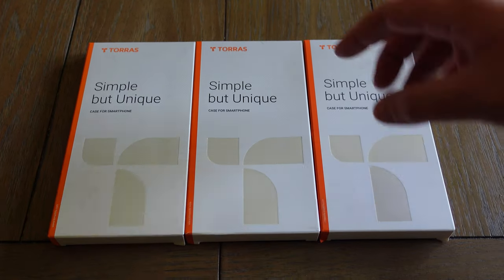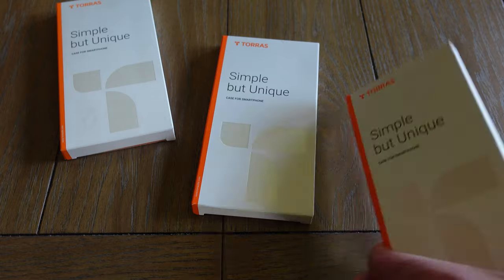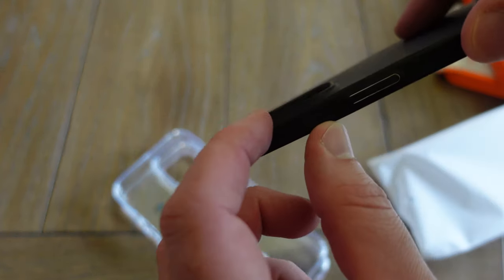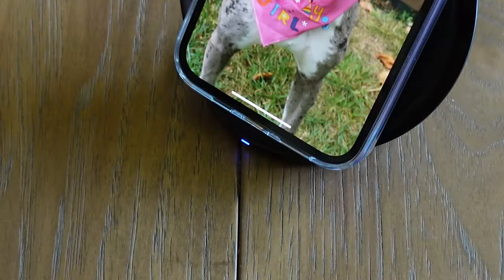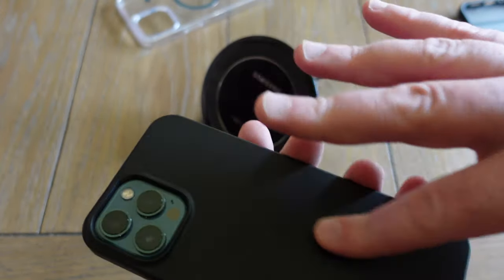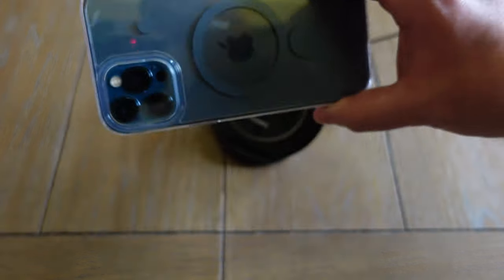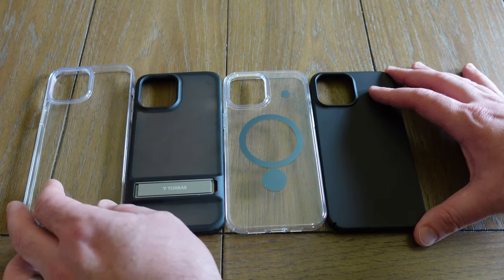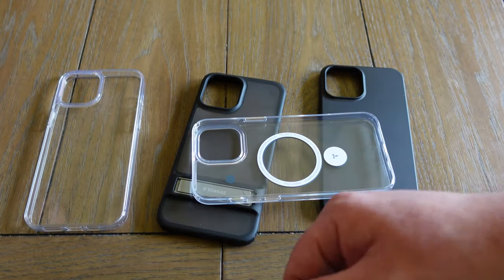iPhone 12 Pro Max cases from TORRAS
TORRAS MarsClimber Designed for iPhone 12 Pro Max Case, [3 Stand Ways] Translucent Matte Back & Silicone Bumper iPhone 12 Pro Max Phone Case with Metal Kickstand, Mystic Black:

TORRAS Love Series iPhone 12 Pro Max Case, Liquid Silicone Rubber with Soft Microfiber Lining Phone Cover Case Compatible with iPhone 12 Pro Max [Full-Body Protection, Deep Navy]:

TORRAS Compatible for iPhone 12 Pro Max Case 6.7 Inch, 8FT Military Grade Drop Protection Phone Case with Non-Newtonian Material Compatible for iPhone 12 Pro Max, [Patronus Series], Pacific Blue:

TORRAS Magnetic Clear for iPhone 12 Pro Max Case 6.7 inch, [Built-in Magnets], [Never Yellow] Slim Shockproof Cover for iPhone 12 Pro Max Phone Case Compatible with Magsafe, Flawless Clear

OtterBox Symmetry Clear Series Case for iPhone 12 Pro Max - Stardust (Silver Flake/Clear)

Apple Watch Series 6 (GPS + Cellular, 40mm) - Silver Aluminum Case with White Sport Band:

Apple Watch Sport Band (40mm) - Cactus: